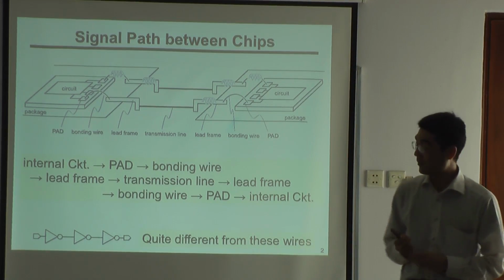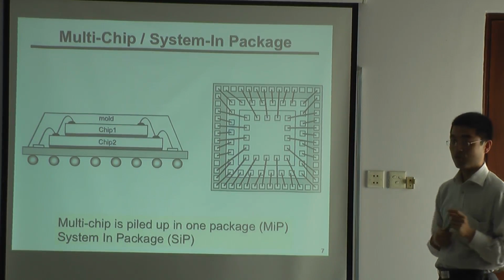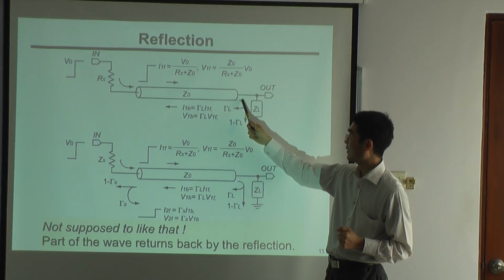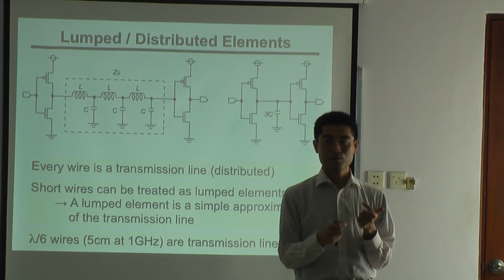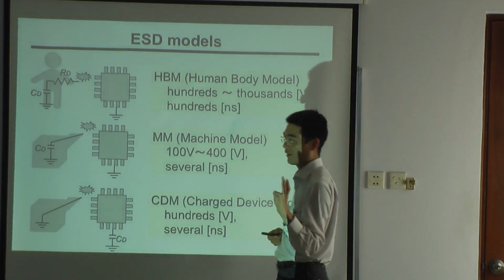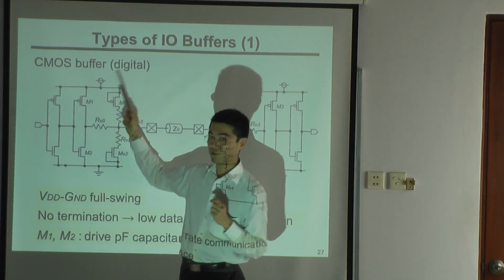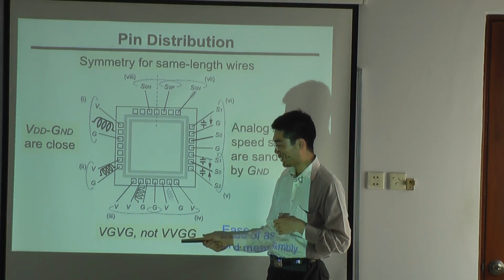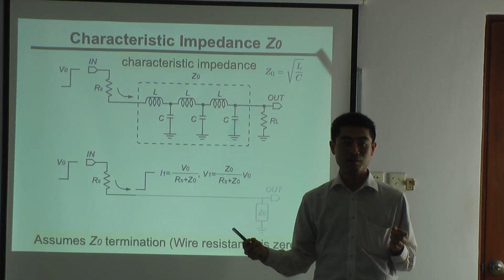Rudimentary Knowledge for LSI Design 05/10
IO Buffer